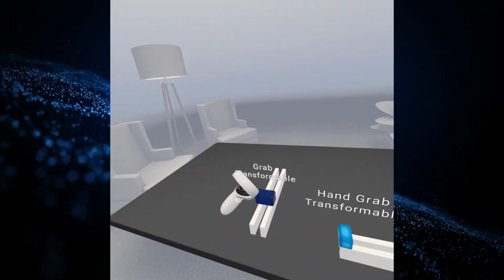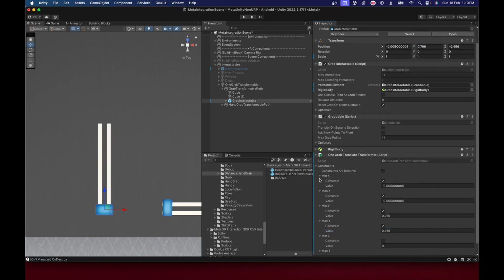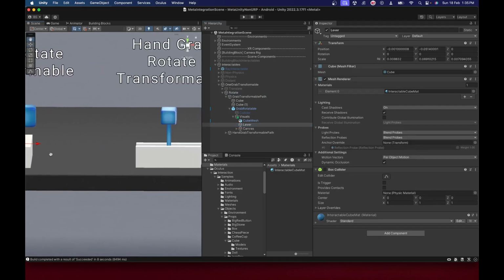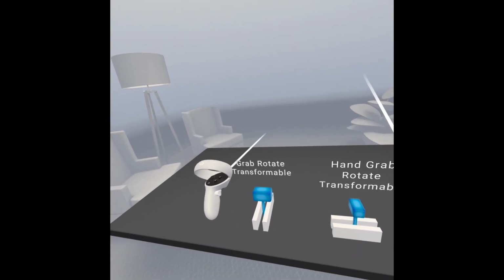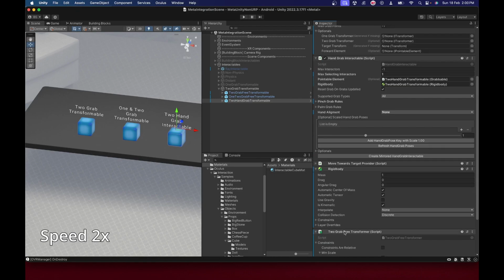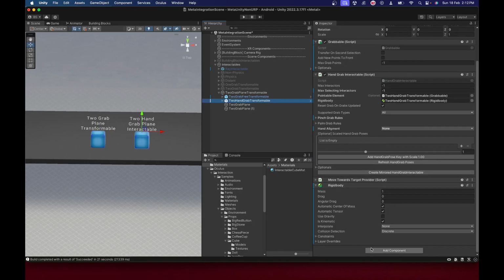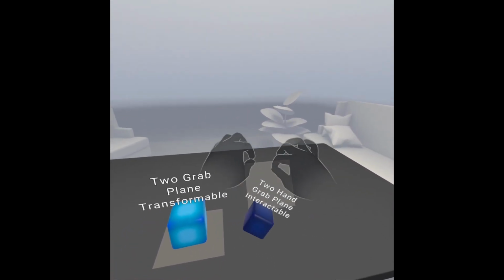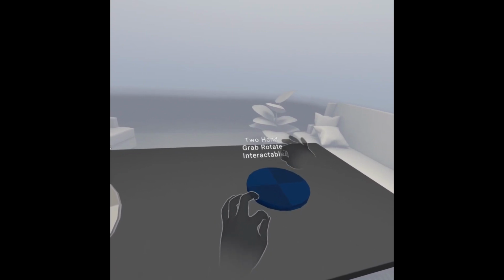How to setup VR Constrained Grab Interactions Meta SDK & Unity3D | Step-by-Step | 2025 [Part 4-3]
*Dive into the world of immersive VR development with Game5D! *

🚀 In Episode 4 Part 3 of our VR series, Setup Meta Features for Constrained or Restricted VR Grab interactions for Controller and Hands using Meta's New Interaction SDK.

Learn how to set, Constrained Transformer, Rotate Transformer, Two Grab Free Transformer, Two Grab Plane Transformer and Two Grab Rotate Transformer for Grab interactables.

Part 2 of this tutorial can be found explaining Direct Grab, Physics Throwable grab and distance grab for both Controllers and Hands.

🕶️ Whether you're a seasoned developer or a curious beginner, this tutorial will guide you step-by-step.

How to setup Hands Ray Interactions, How to setup Controller Ray Interactions, Ray interactions in VR, Oculus Ray interaction, Quest 2 Ray interaction

Meta Building Blocks, Hand Tracking, Controller Tracking,
VR Development Tutorial, Unity3D VR Programming, Meta Quest 2 Setup, Virtual Reality Game Development, VR Coding Tips Game Development for Meta Quest Unity Meta Quest 2 Tutorial, VR Programming Basics, How to Develop VR Games, Unity3D for Beginners, Meta Quest 2 Development Guide, VR App Development, Unity VR Project Walkthrough, Game5D Tutorial Series, Meta Quest 2 Coding Tips, Unity3D VR Best Practices, Step-by-Step VR Development in 2024

🧬 *[Chapters]*
00:00 - Intro
00:50 - Setting Up One Grab Translators (Translate Transformers)
06:57 - Testing One Grab Translators (Translate Transformers)
08:08 - Setting Up One Grab Rotators (Rotate Transformers)
13:15 - Testing One Grab Rotators (Rotate Transformers)
14:18 - Setting Up Two Grab Free Transformers
17:59 - Testing Two Grab Free Transformers
19:47 - Setting Up Two Grab Plane Transformers
24:37 - Testing Two Grab Plane Transformers
26:09 - Setting up Two Grab Rotators (Rotate Transformers)
29:22 - Testing Two Grab Rotators (Rotate Transformers)
31:10 - Outro